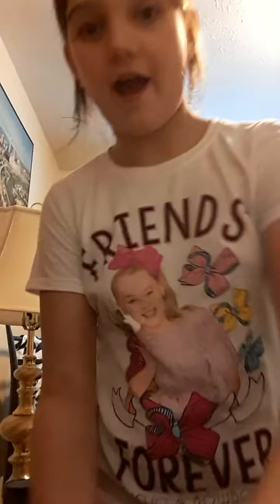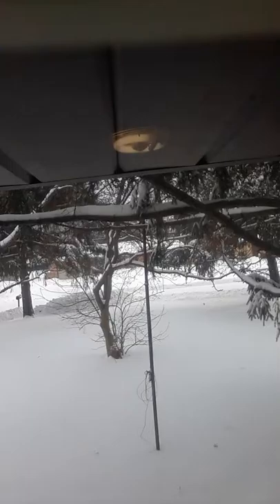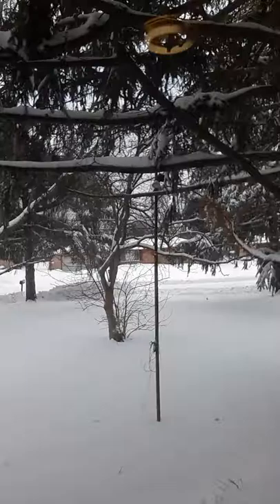My requested room tour😍😍and I hope you guys enjoyed it